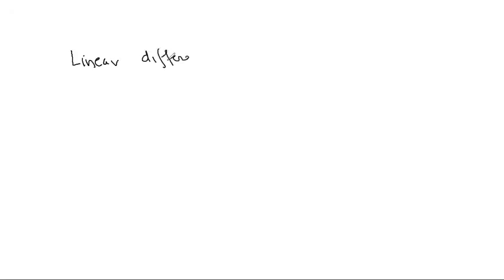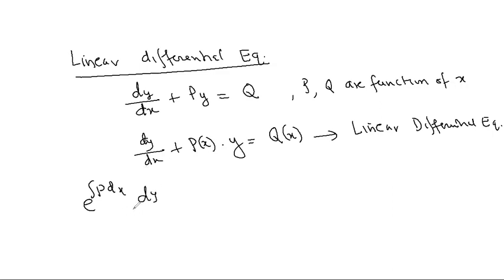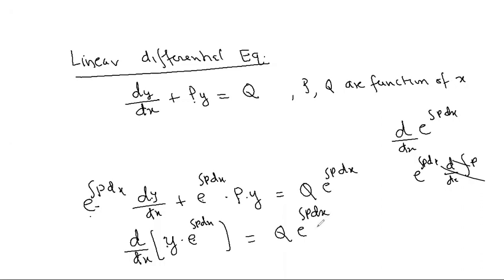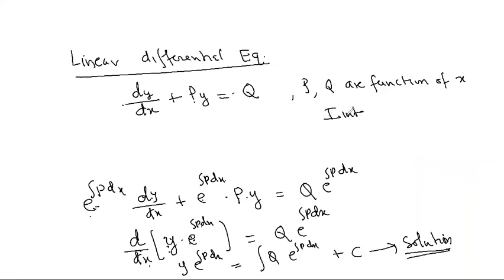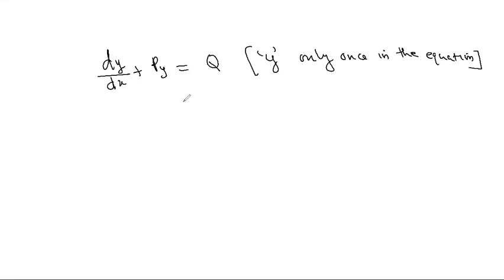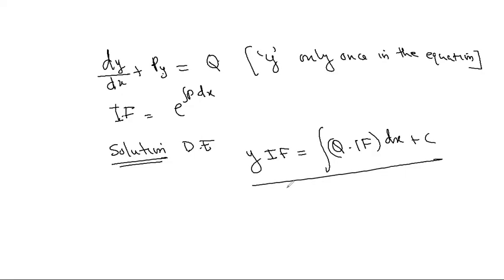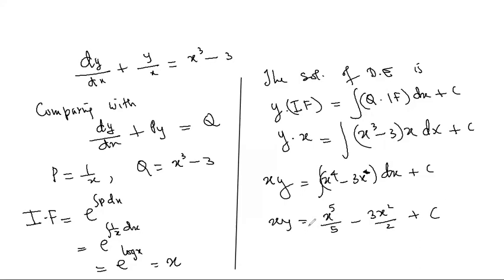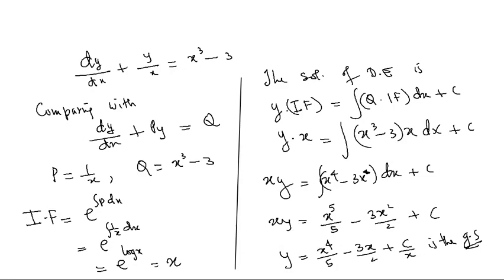LINEAR DIFFERENTIAL EQUATION PART A